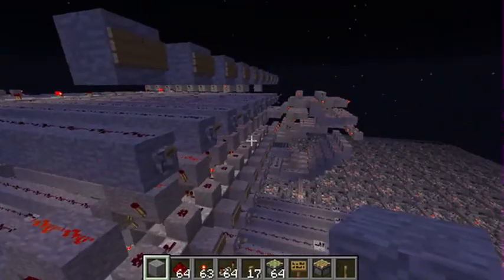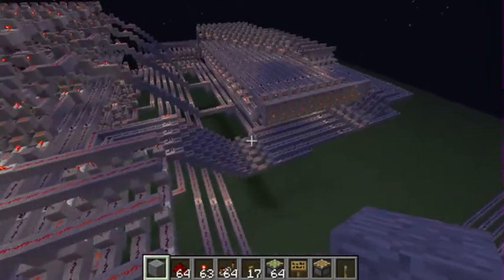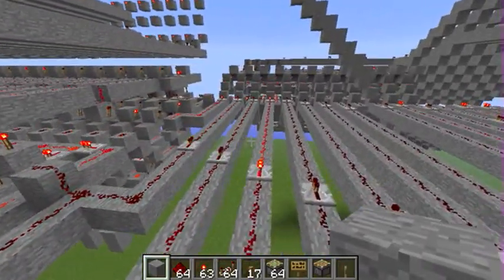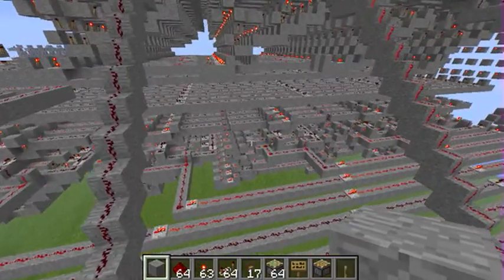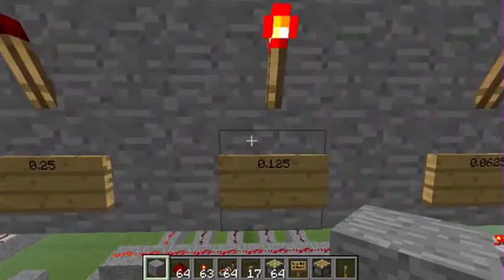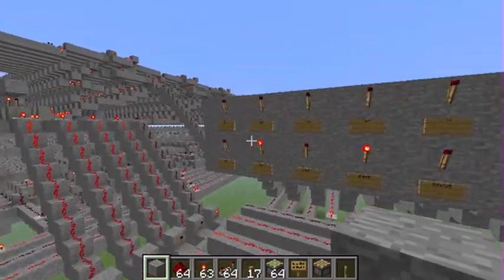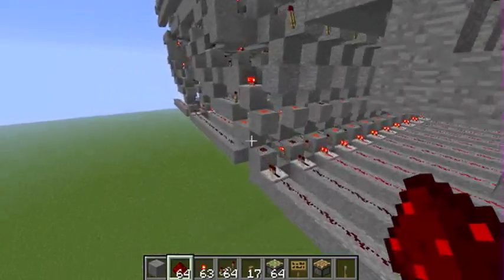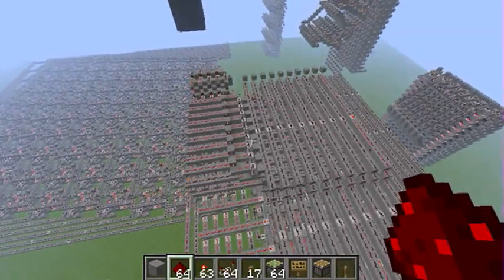AMAZING MINECRAFT: fully working Division machine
this is a minecraft division machine. it works in binary, so both the input and the output is in binary. it took me just over a week to create it, so enjoy it!